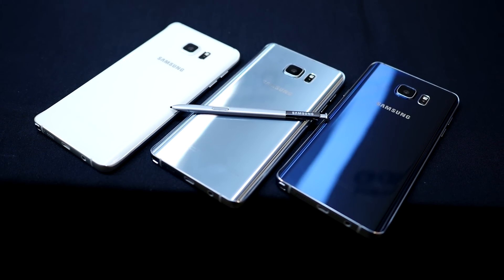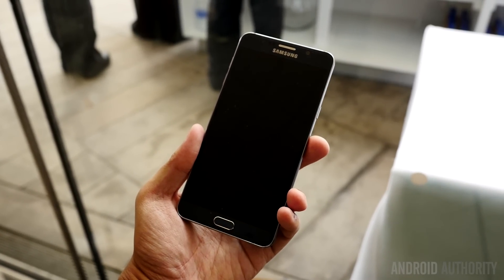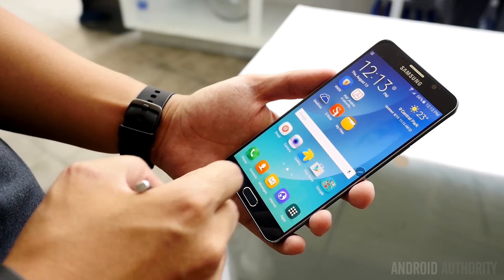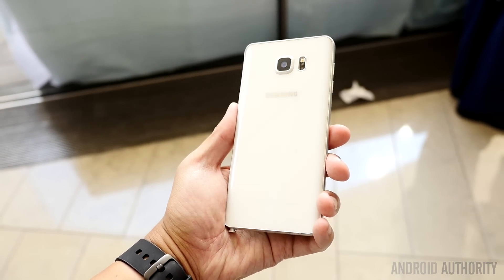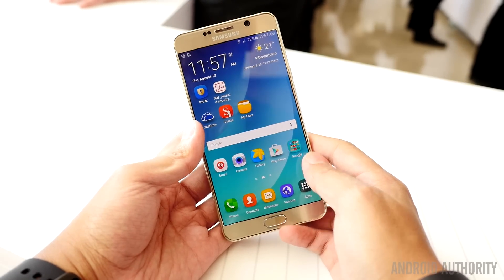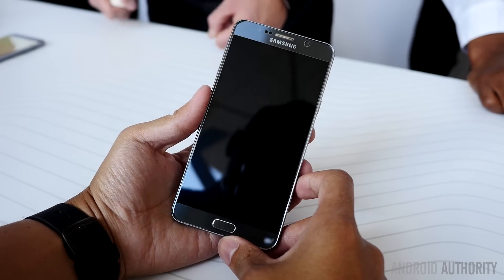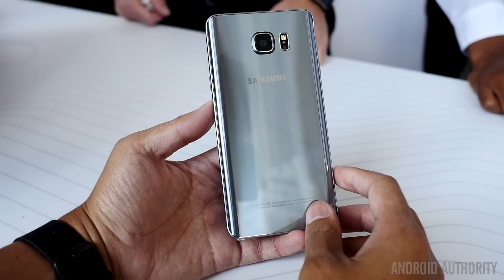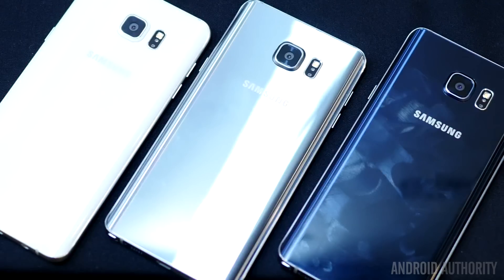Samsung Galaxy Note 5 Color Comparison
The Samsung Galaxy Note 5 comes in four colors that we put front and center in this video.